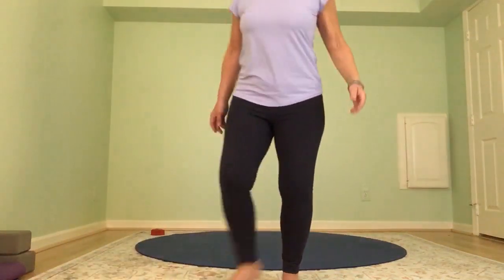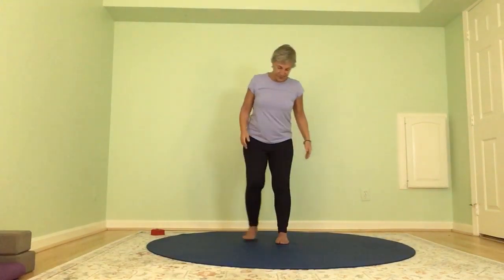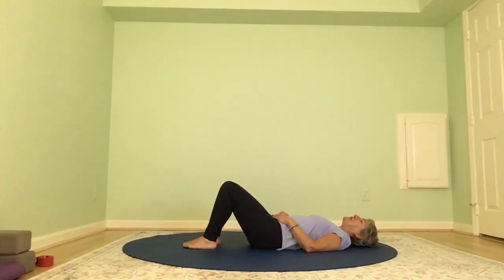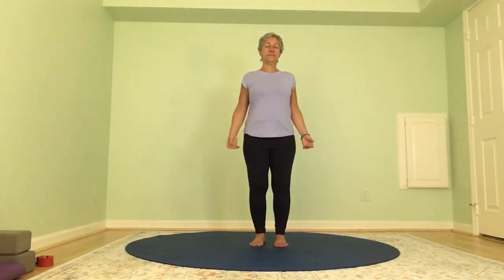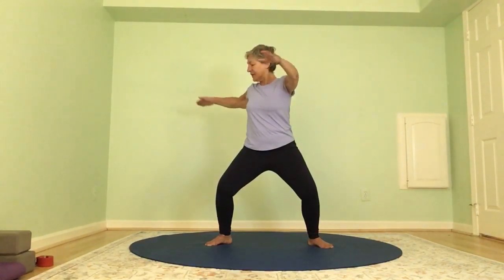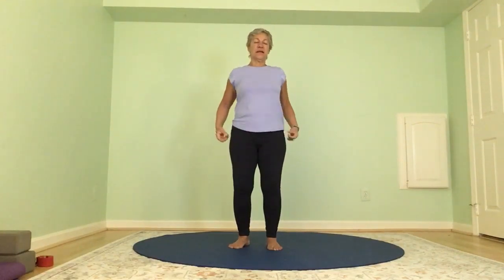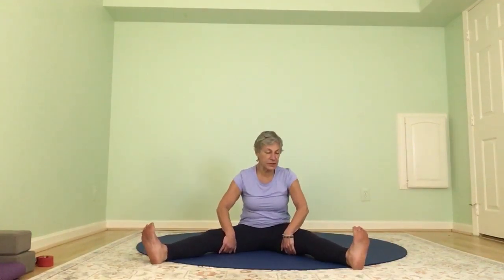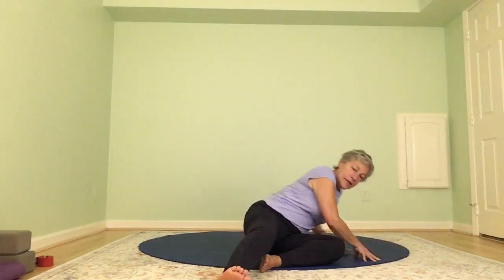Yoga for Planting Seeds of Intention at the New Moon- All levels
Thursday April 20 8:30 a.m.